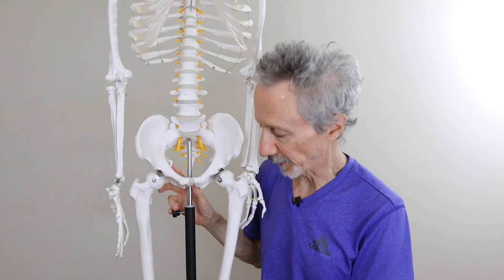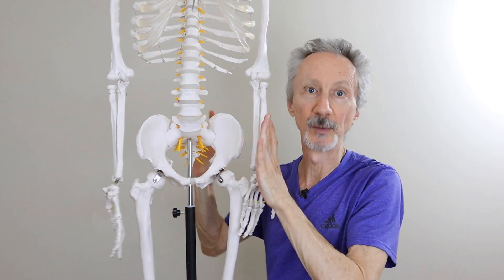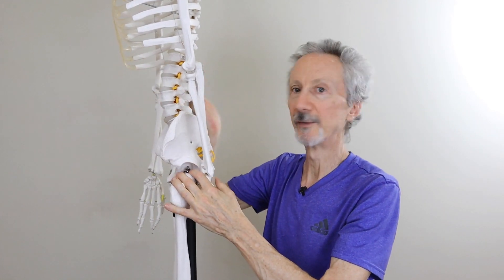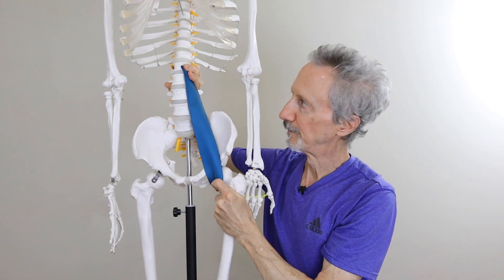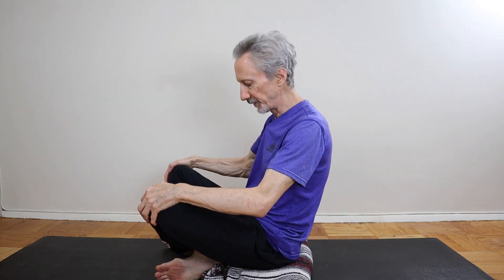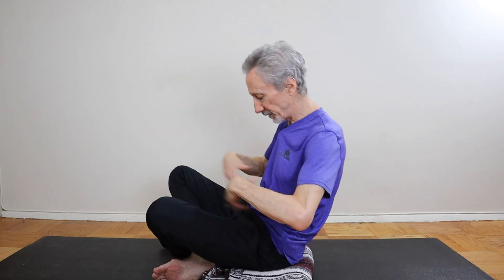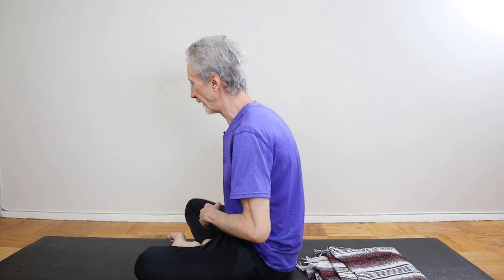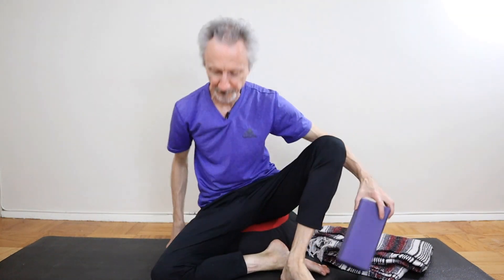How to sit comfortably on the floor: Yoga anatomy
A lot of people struggle to sit comfortably on the floor. In this video, I discuss the anatomy of the hips to explain why that might be, and then cover a few tips for how to sit comfortably on the floor.

I'm Joe Miller. I teach anatomy, physiology and movement science for yoga teachers, practitioners and other movement enthusiasts around the world.